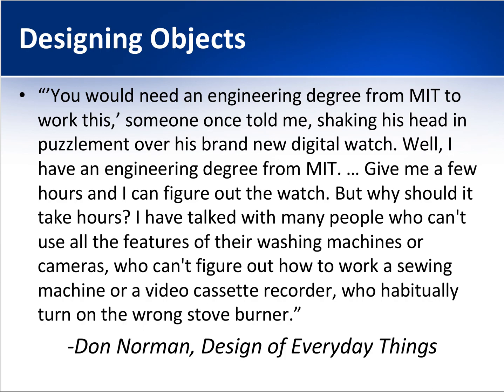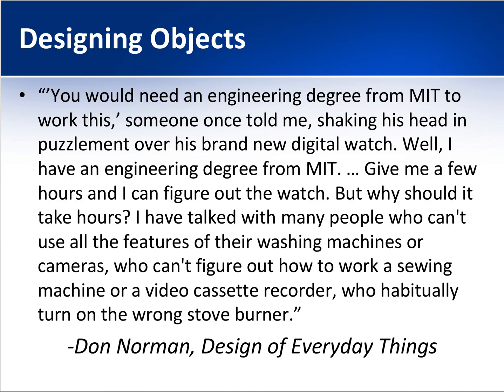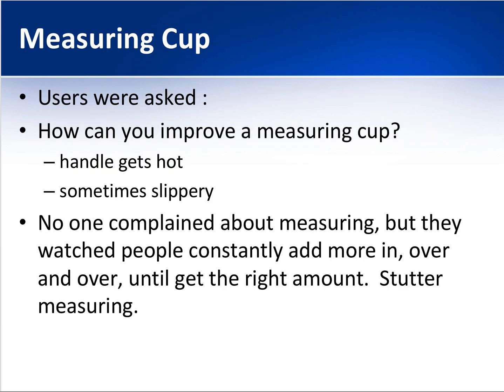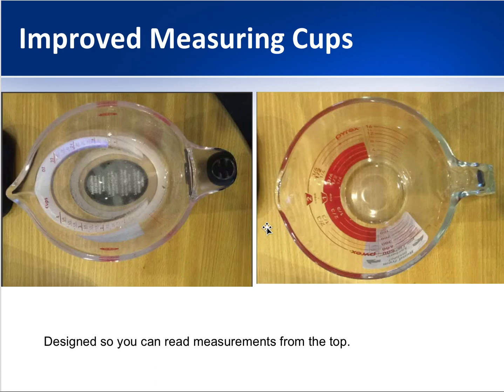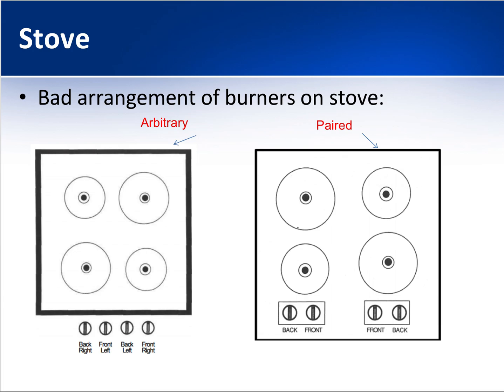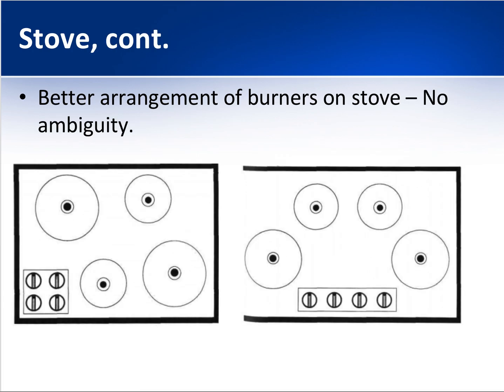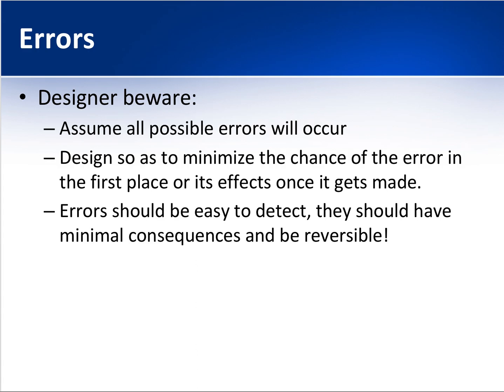Introduction To HCI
Introduction to HCI (Human-Computer Interaction)